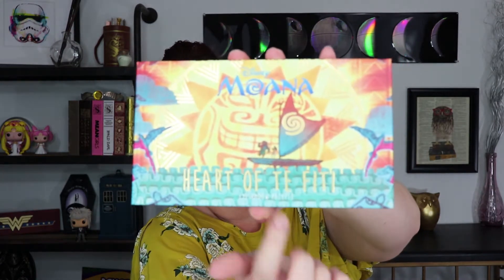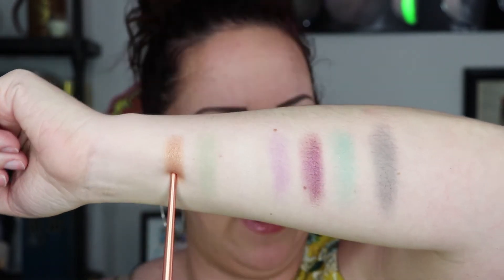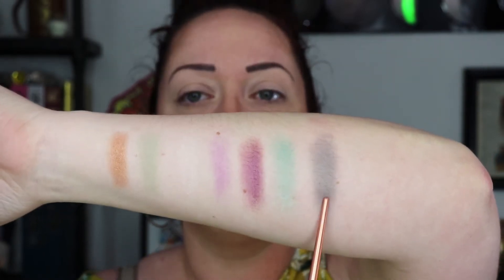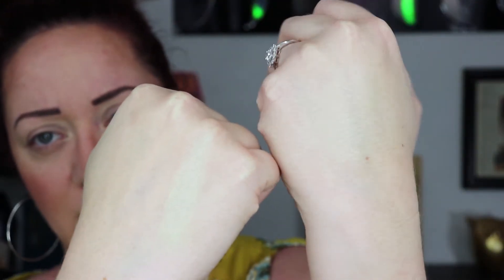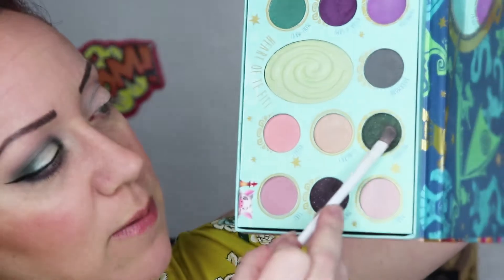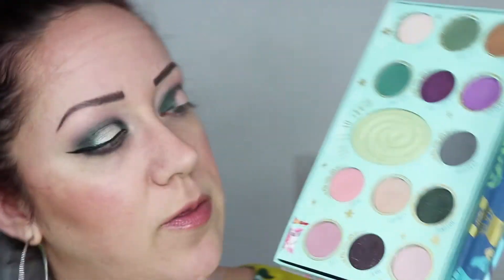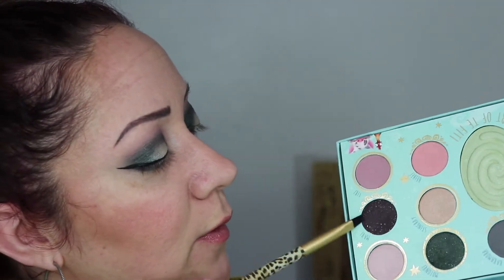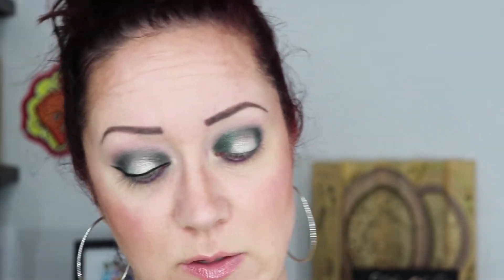Moana Heart of Te Fiti Palette | Hot Topic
Hey guys! I finally got around to filming a video with the new Moana Heart of Te Fiti palette from Hot Topic! Let me know if you've seen any other fun new palette releases!